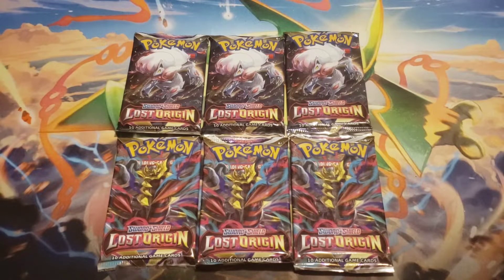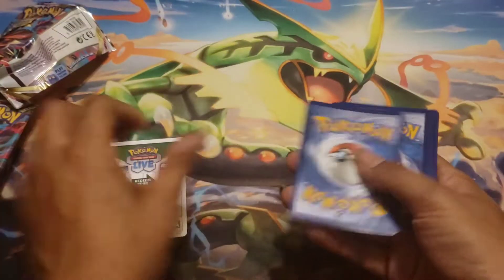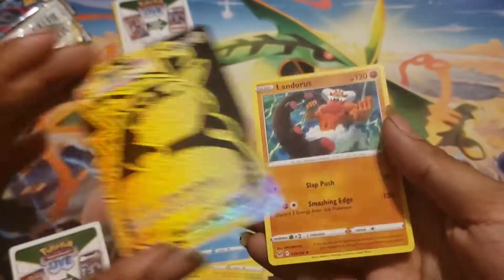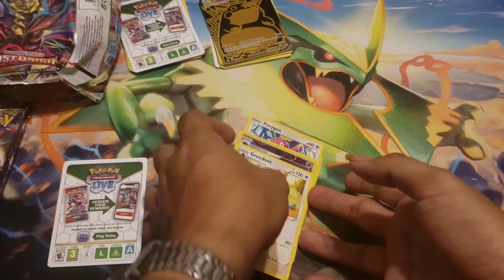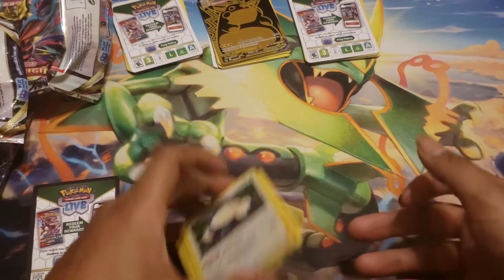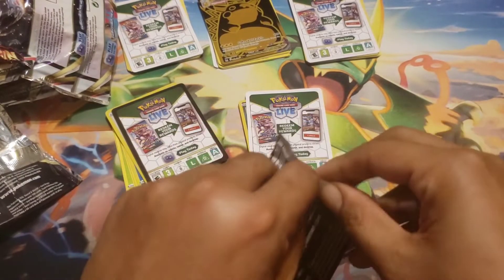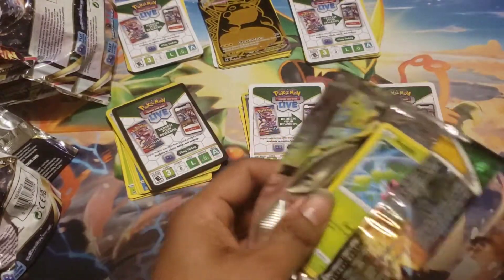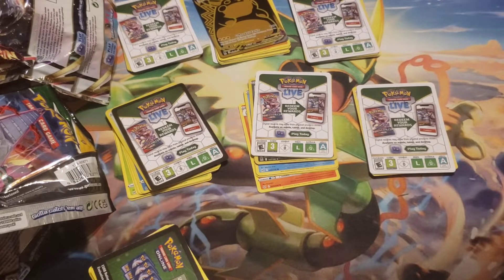I Cannot Believe I Pulled This! (Lost Origin Pack Opening)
Happy Tuesday guys, Lance here for another video! I am back and excited to be opening some more Lost Origins Packs with you all today!